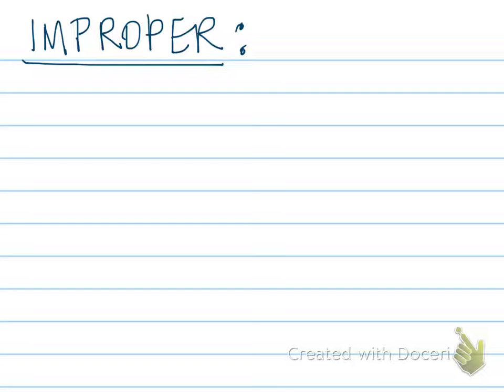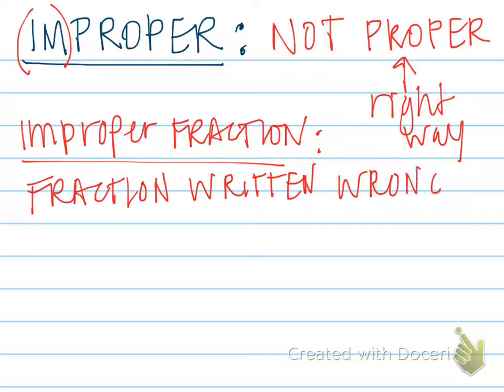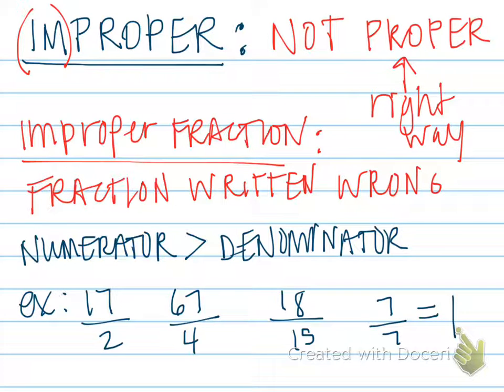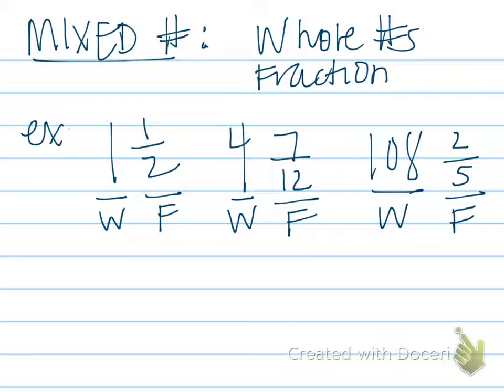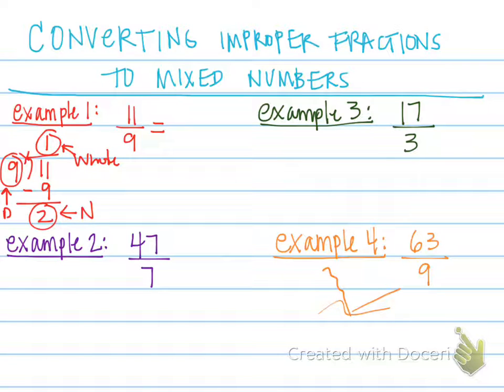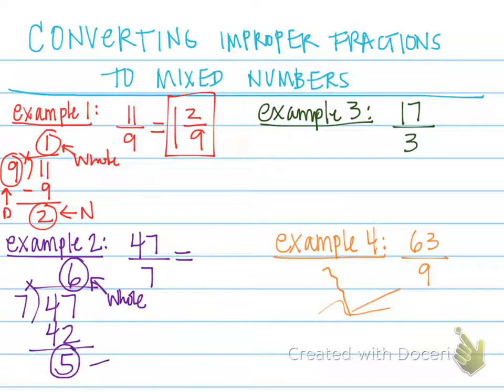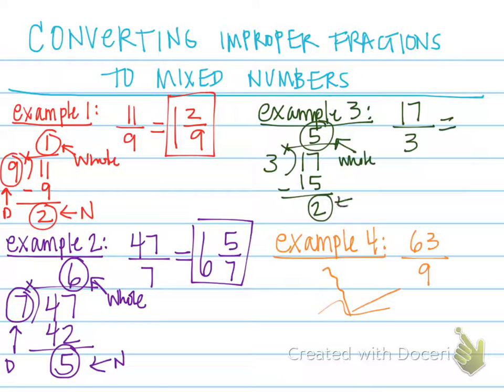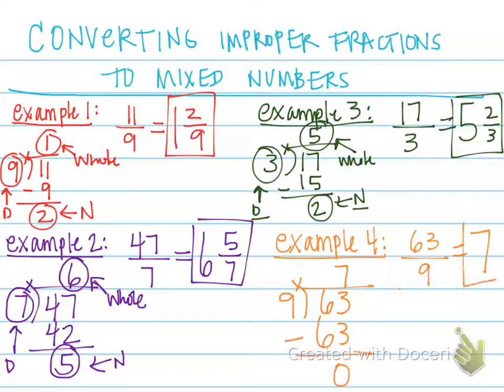converting improper fractions into mixed numbers